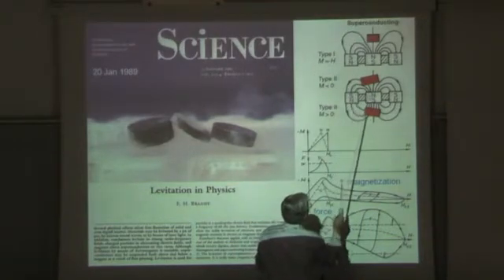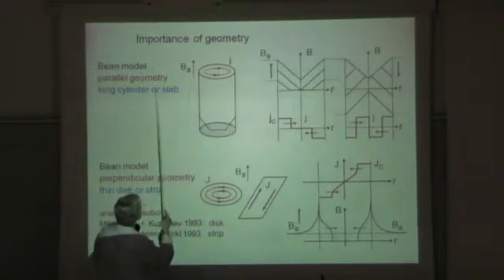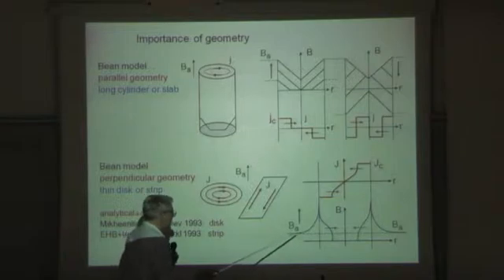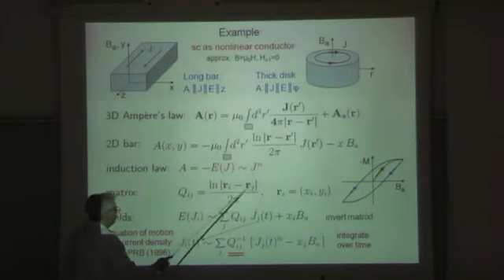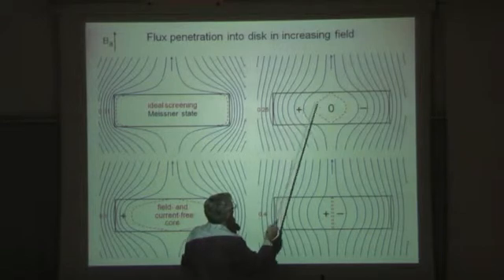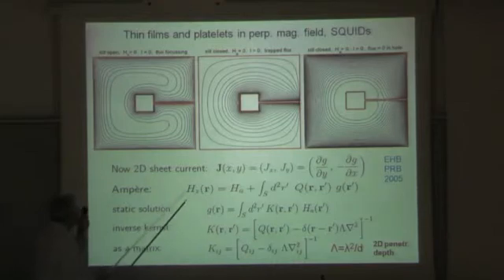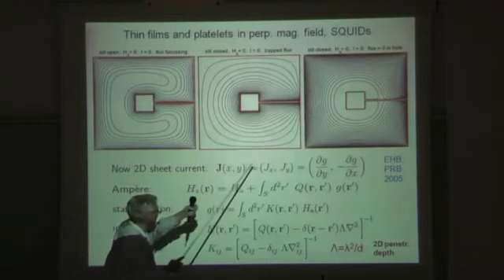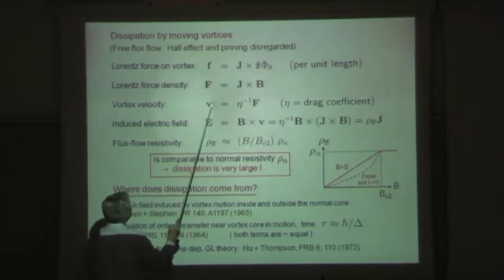Brandt_part3.mp4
Superconductors and Vortices at Radio Frequency Magnetic Fields (Ernst Helmut Brandt - 50')
Speaker: Ernst Helmut Brandt - Max Planck Institute for Metals Research, D-70506 Stuttgart, Germany   |   Duration: 50 min.
Abstract
After an introduction to superconductivity and Abrikosov vortices, the statics and dynamics of pinned and unpinned vortices in bulk and thin film superconductors is presented. Particular interesting is the case of Niobium, which has a Ginzburg-Landau parameter near 0.71, the boundary between type-I and type-II superconductors. This causes the appearance of a so called type-II/1 state in which the vortex lattice forms round or lamellar domains that are surrounded by ideally superconducting Meissner state. This state has been observed by decoration experiments and by small-angle neutron scattering.
Also considered are the ac losses caused at the surface of clean superconductors, in particular Niobium, in the Meissner state, when no vortices have yet penetrated. The linear ac response is then xpressed by a complex resistivity or complex magnetic penetration depth, or by a surface impedance. At higher amplitudes, several effects can make the response nonlinear and increase the ac losses.
In particular, at sharp edges or scratches of a rough surface the magnetic field is strongly enhanced by demagnetization effects and the induced current may reach its depairing limit, leading to the nucleation of short vortex segments. Strong ac losses appear when such vortex segments oscillate. In high-quality microwave cavities the nucleation of vortices has thus to be avoided. Once nucleated, some vortices may remain in the superconductor even when the applied magnetic field goes through zero. This phenomenon of flux-trapping is caused by weak pinning in the bulk or by surface pinning.